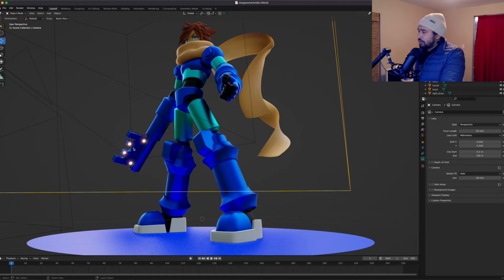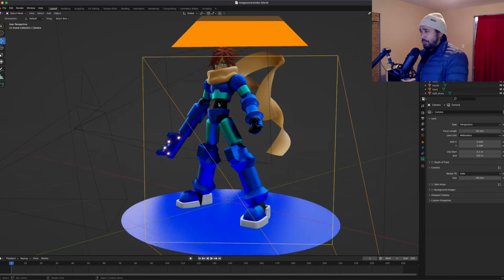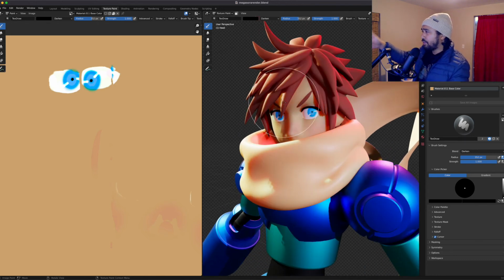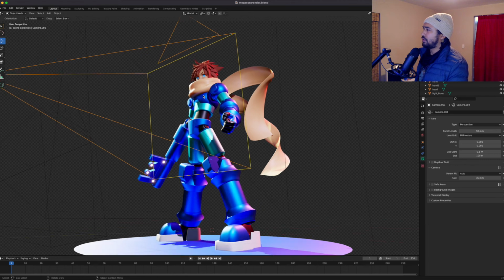I'M SWITCHING // Mega Sora 3D Model // Onwards to Blender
Let me know your thoughts and what I can do to improve these presentations.